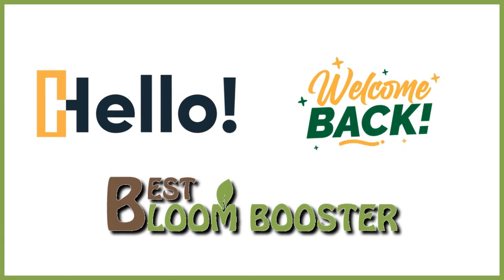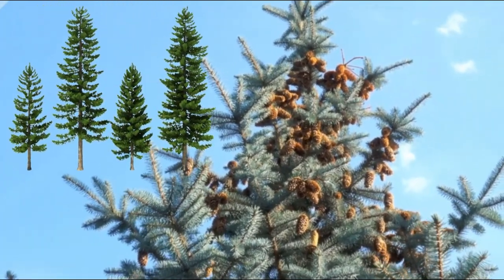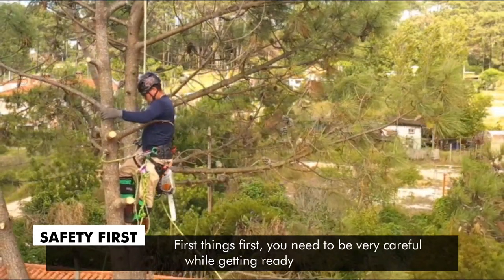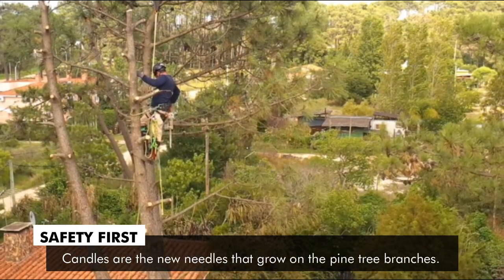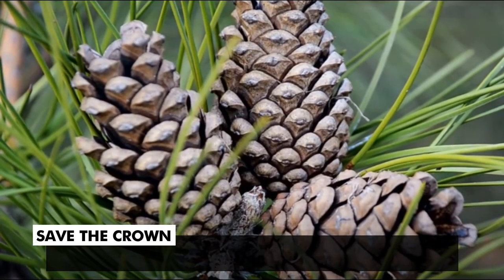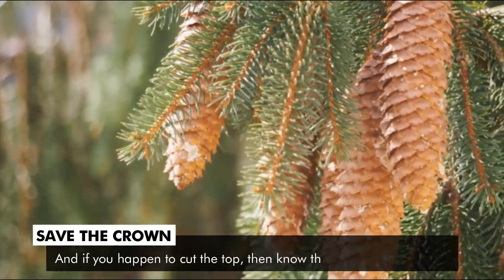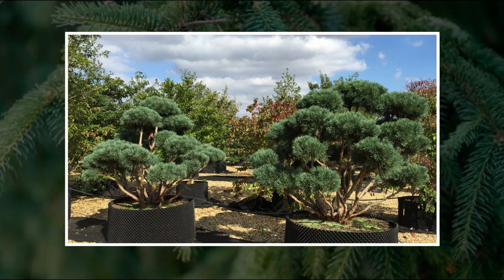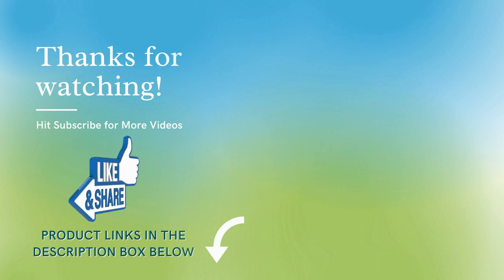How To Trim A Pine Tree That Is Too Tall: Without Killing It!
Hey there, looking for the right ways to trim your long-legged pine tree? Glad that you landed on the right video. Watch this video till the end to know the correct way to trim or prune your long pine trees.

Our Top Pick on Amazon